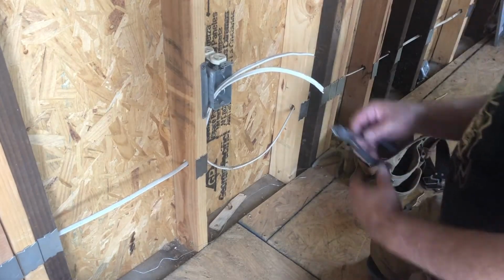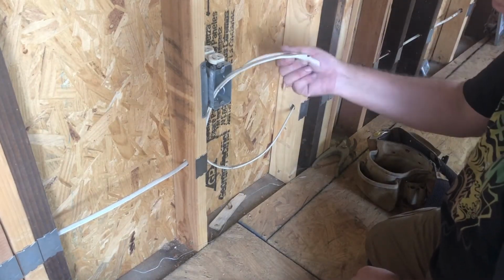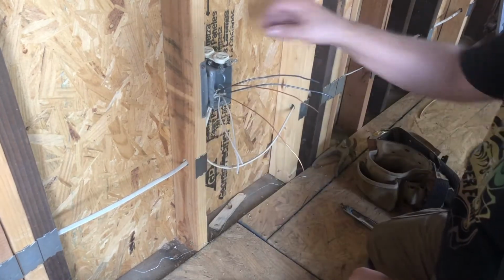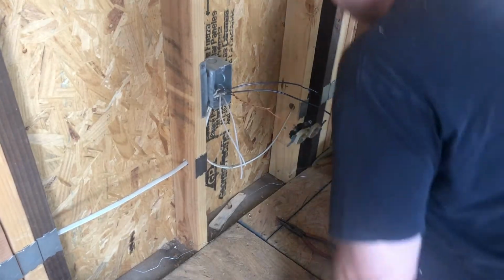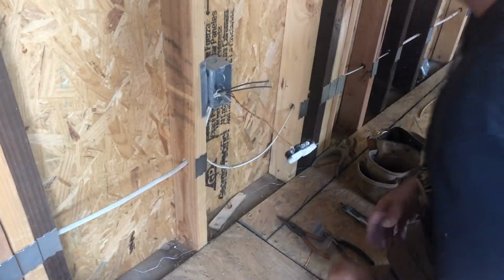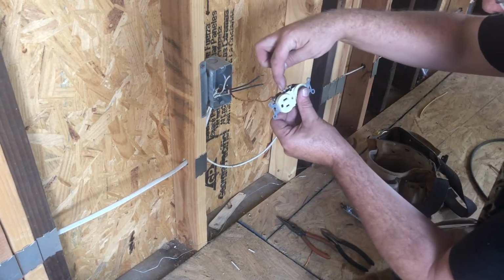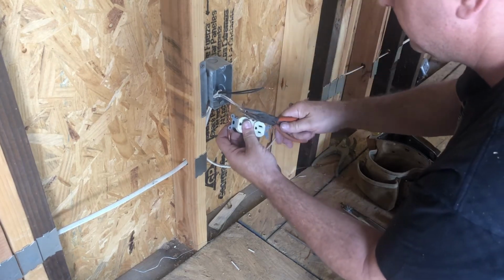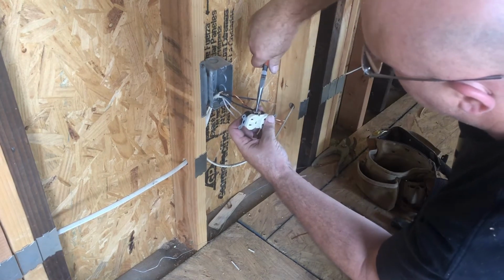Wiring A Receptacle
LATCH Collective community member, Tony Shogren, takes us through an update of his DIY build on a Pole Barn and how to wire a receptacle.